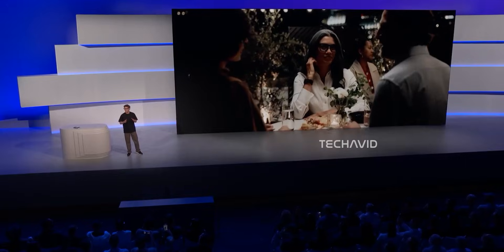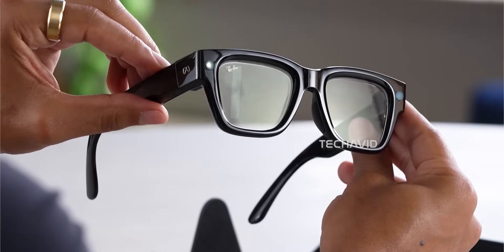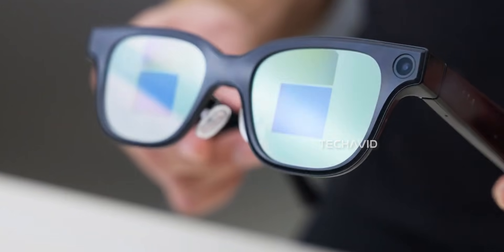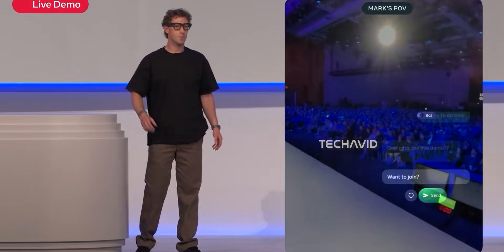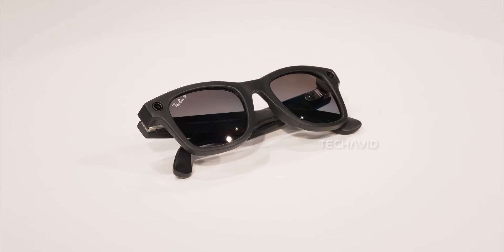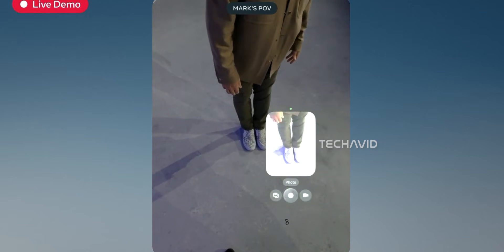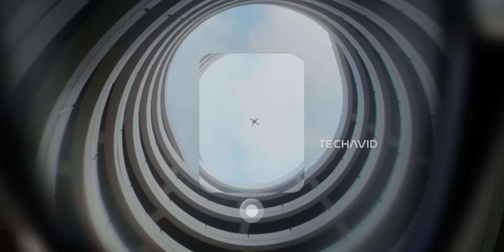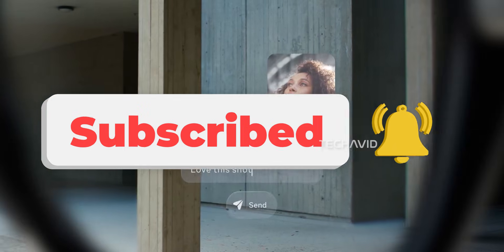Meta Ray-Ban Display Was Just the Start — Dual-Screen Glasses Coming!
Meta is already working on the next evolution of its smart glasses — and this time, both lenses will feature their own displays. Reports suggest we could see these dual-display AI glasses as early as Meta Connect 2026, ahead of the true AR “Orion” glasses expected in 2027. In this video, we break down what to expect, how they differ from the current Ray-Ban Display glasses, and what this means for the future of wearable tech.

    What makes Meta’s upcoming dual-display glasses different from the current Ray-Ban Display model?
    How will having screens in both lenses change the experience for users?
    When could Meta announce these dual-display glasses — 2026 or later?
    Where do these glasses fit into Meta’s three-tier eyewear strategy?
    Are these dual displays a step toward true AR glasses like Orion?